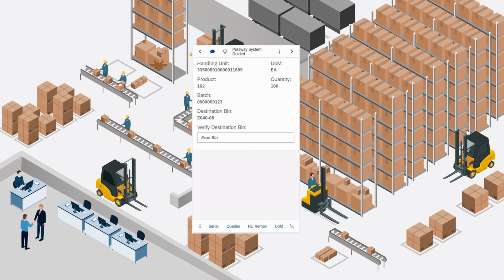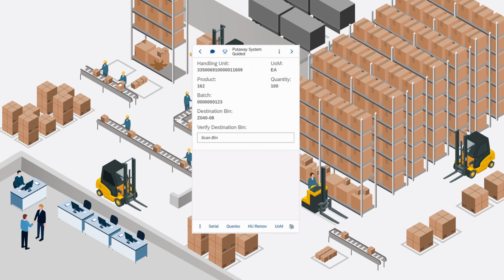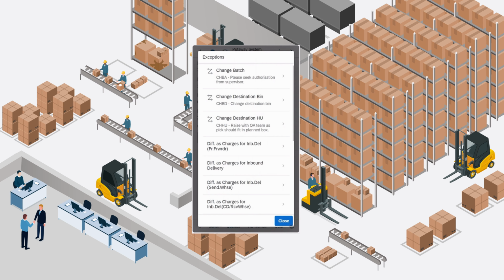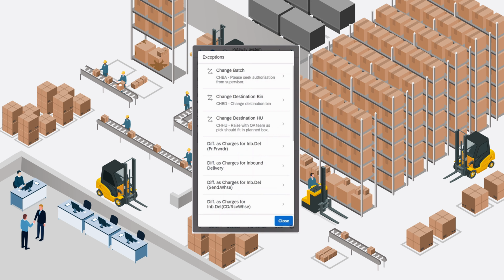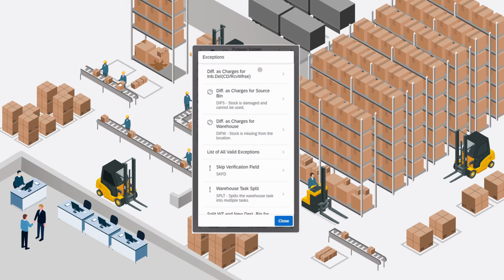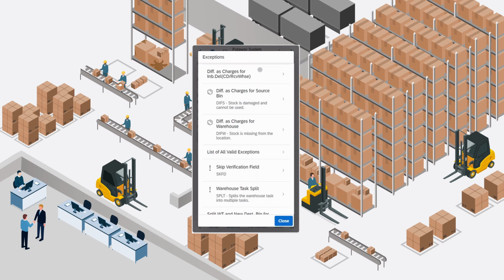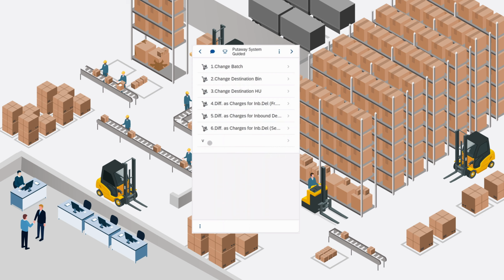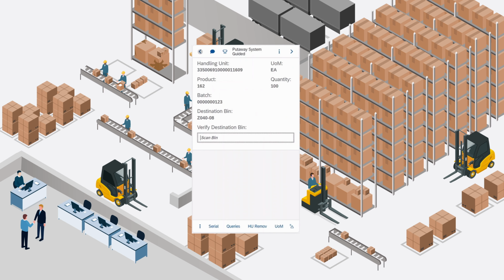PreBilt for EWM | How to use PreBilt EWM | Exception List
Welcome to our PreBilt™ for EWM How to use video series, where we guide you through the process of using PreBilt™ for EWM. These videos are designed to help you seamlessly set up and optimise PreBilt™, whether you're new to PreBilt™ or looking for advanced configuration tips.

In this video, we'll cover Exception List

For more information about PreBilt™ for EWM, visit our documentation portal at docs.theconfigteam.com